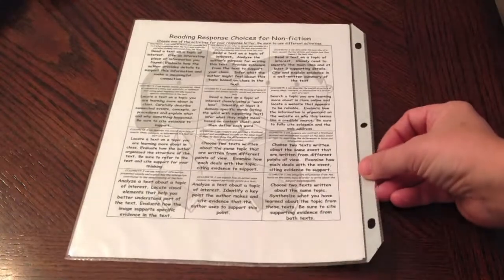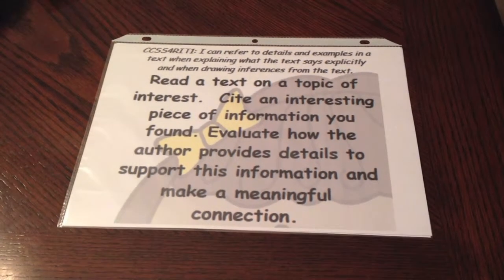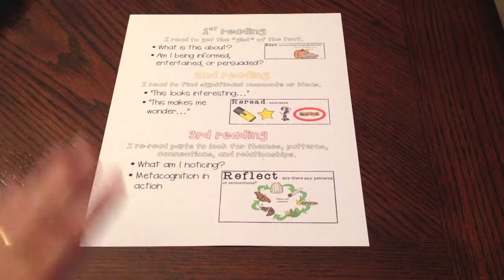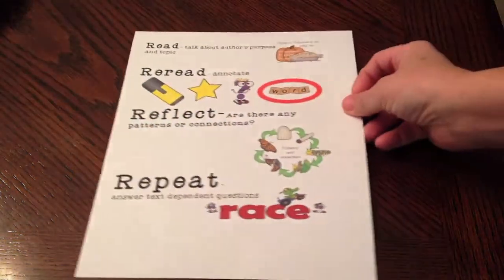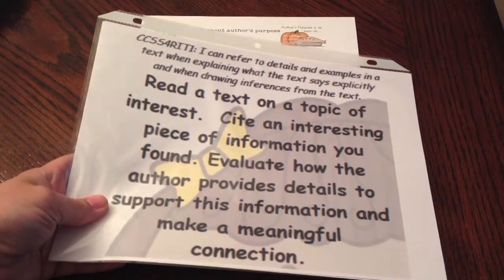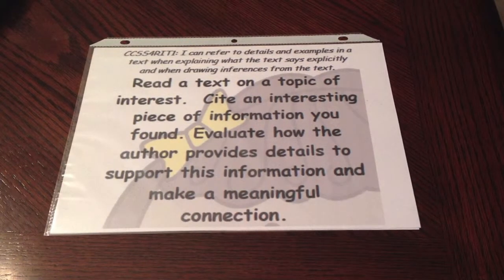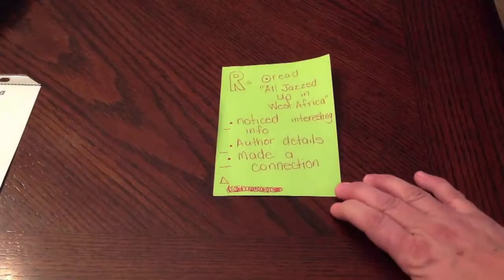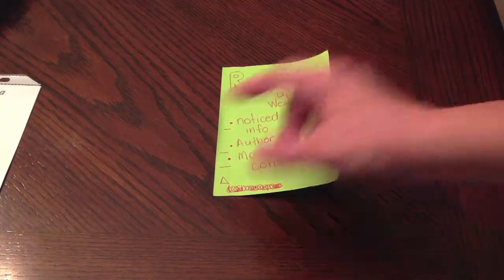Responding for 4th part 2